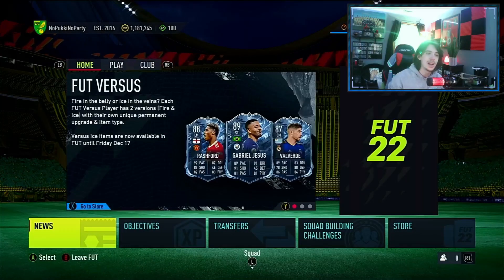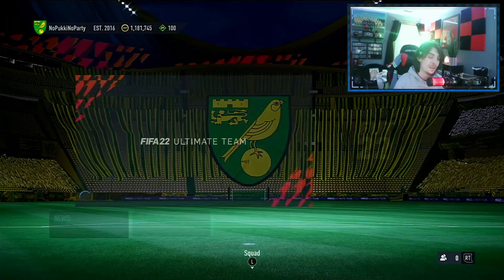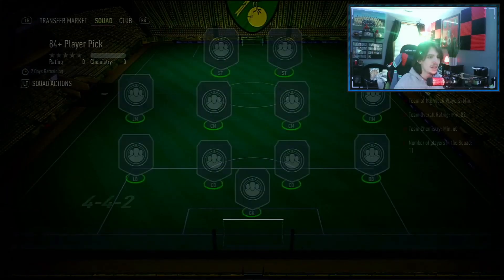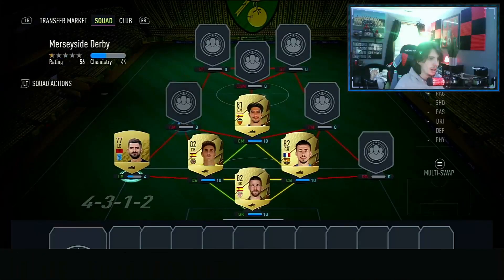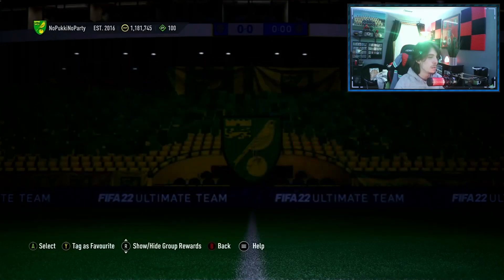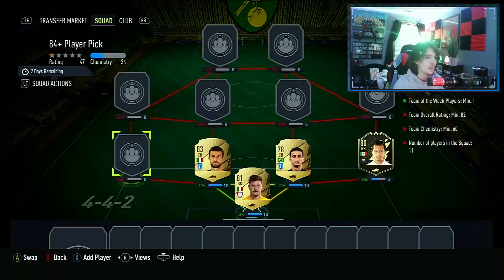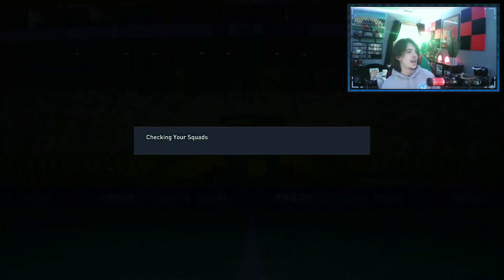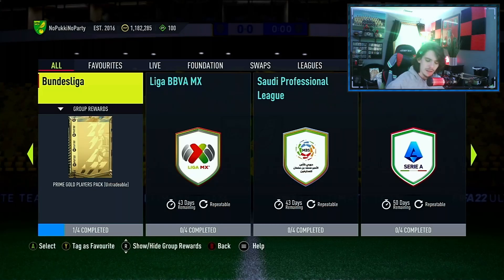I GOT ONE! 84+ PLAYER PICK & PACK SBC! 6PM CONTENT - FIFA 22 ULTIMATE TEAM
How was your player pick?